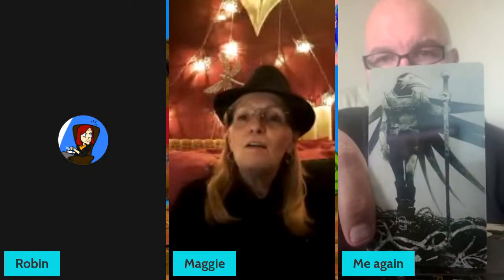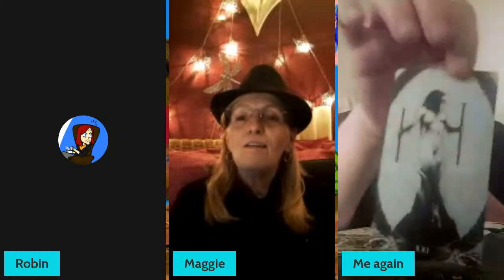Benson in the Raw.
Brand art by Zemoses2
Opening graphic by SixDrops
Warning: Robin has a filthy mouth
Doing this show
We have no idea
What we will do
Just come online
And have a natter or two
We thank you all
Who enjoy this live
We love to spread joy
So we all can thrive
So whether you're here
Or whether you're there
Please come and watch
And give a little share xxx
                       ~ Maggie-of-England